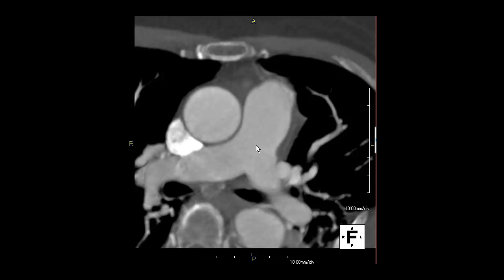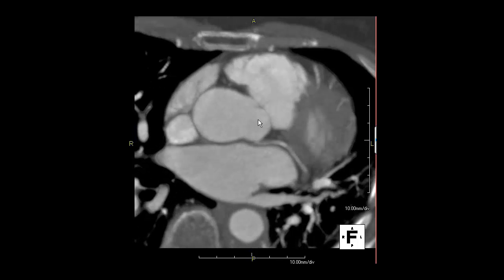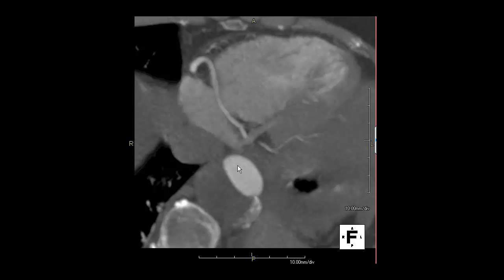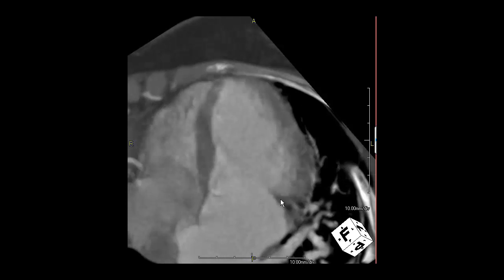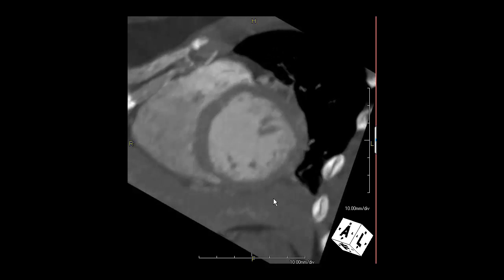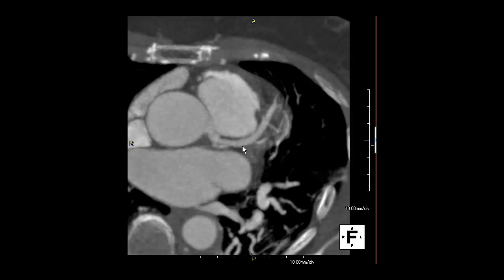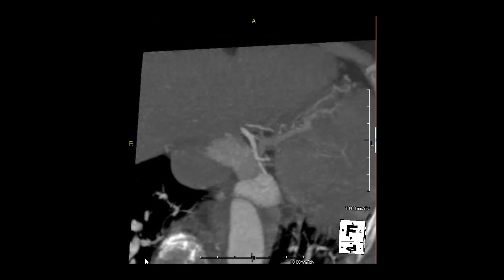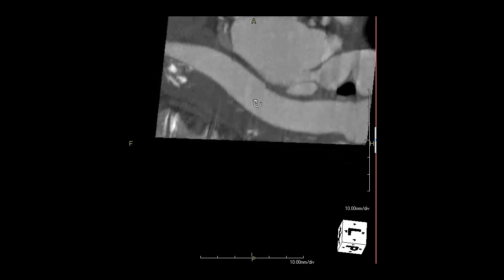CCTA A59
56 y/o woman with recent episodes of severe chest and abdominal pains